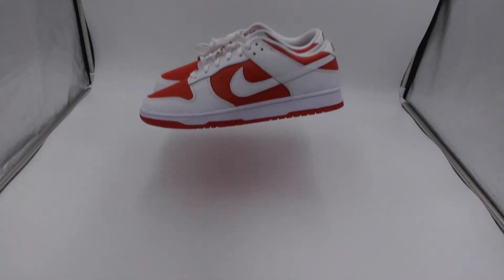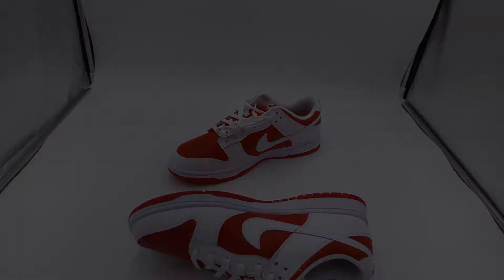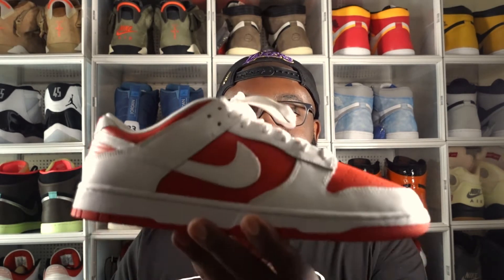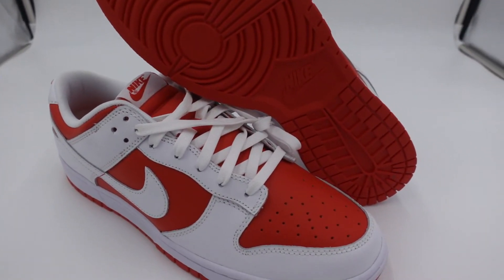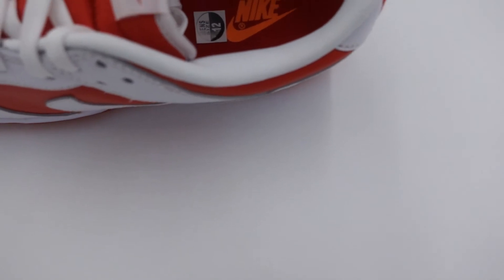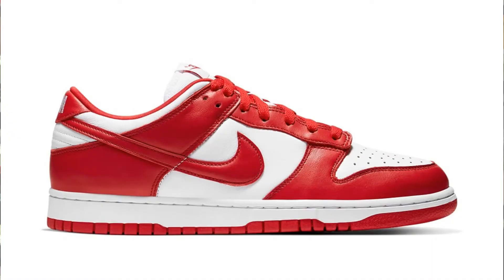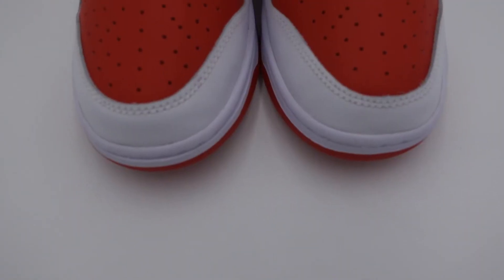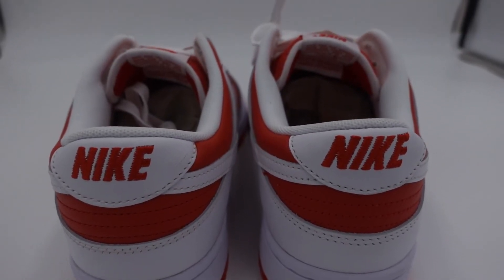Nike Dunk Low Championship Red (in -hand and on-foot Review)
Today we review the Dunk low championship red. The red and white dunk low is an iconic Color way. This time it has been flip flopped color blocking. This white and red dunk low championship red is a nice shoe. We will be doing an on foot and in hand review. Let me know what you think of the red and white dunk low championship red.